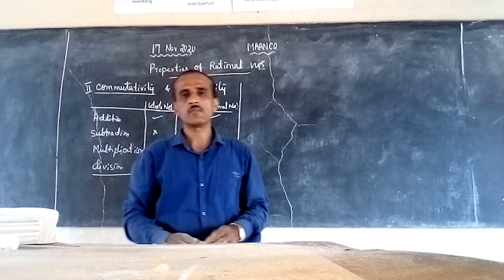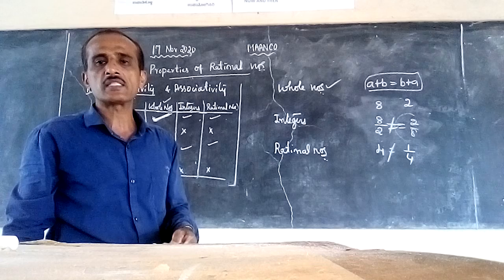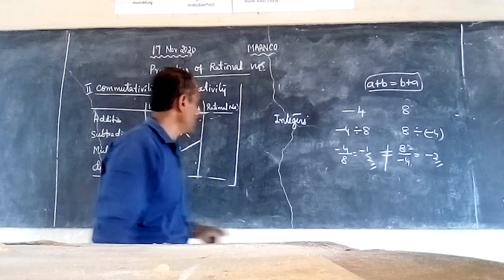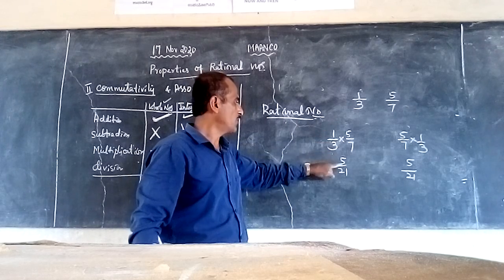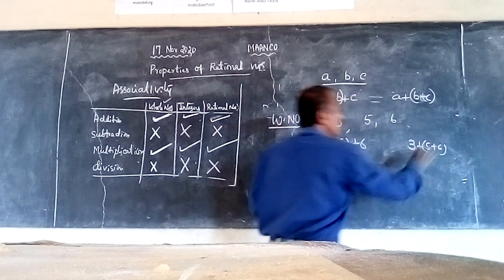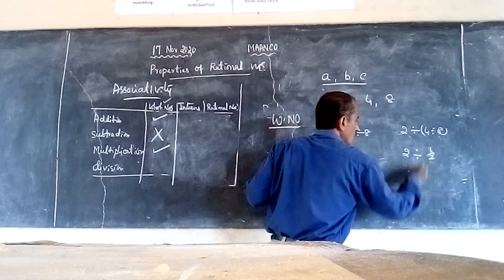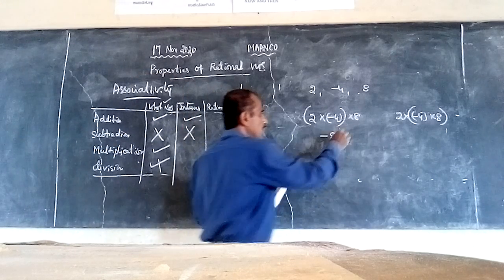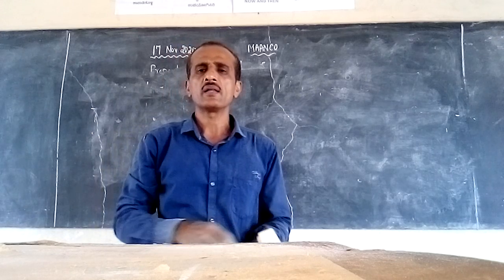Vidyarashmi\Class 08\4 Maths\Amaranath\Chapter 3\Part 2 08MAANC03P02